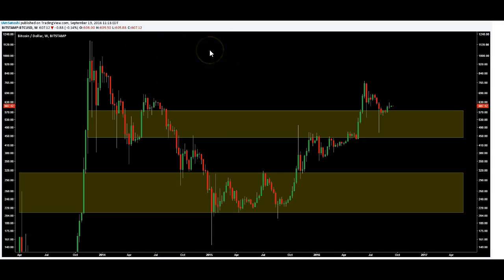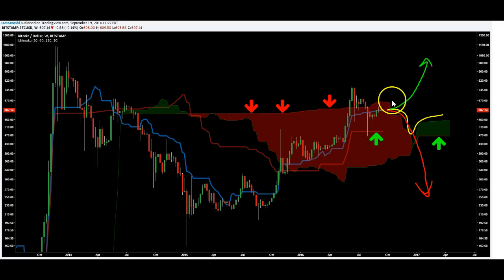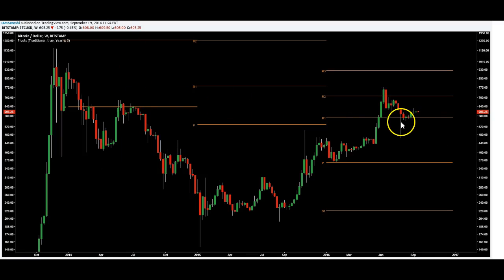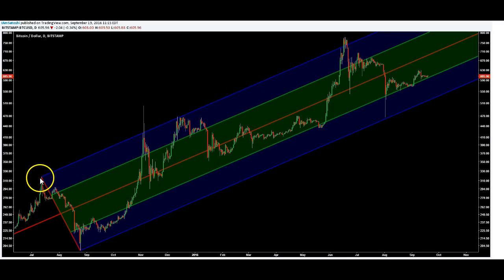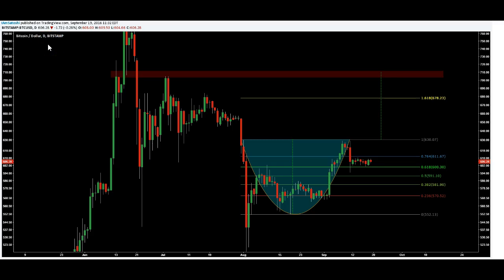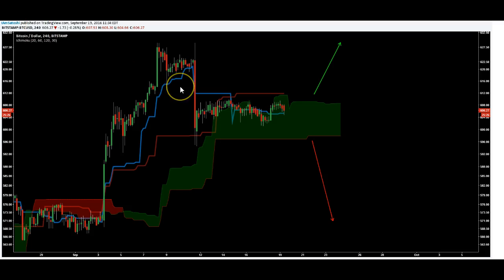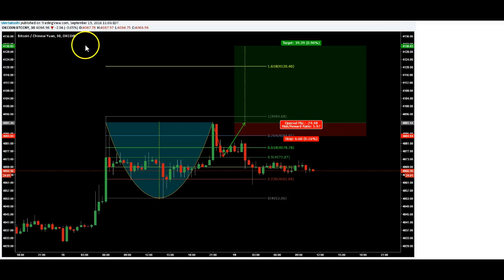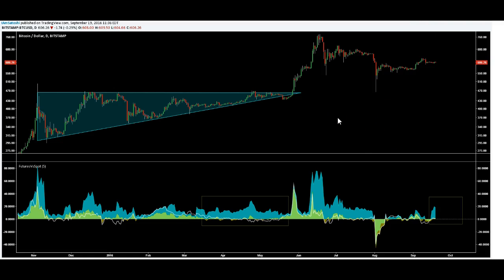Market Update: Doldrums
BTC Tipjar
13hpkV7BSkk4pFcTZjp4DFkBPSp81nQVwh

Cloud Settings
Crypto - 20/60/120/30